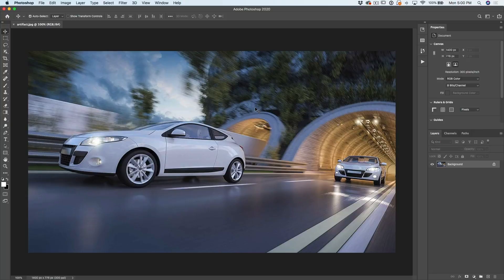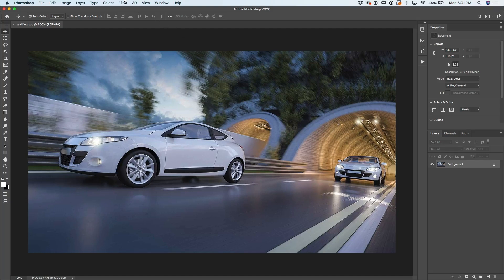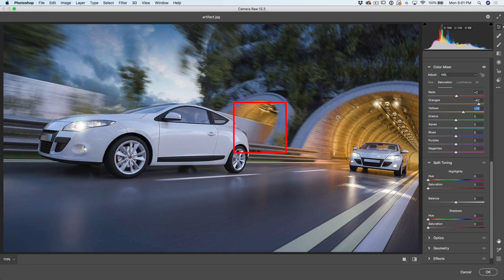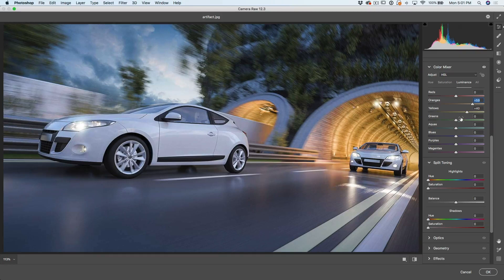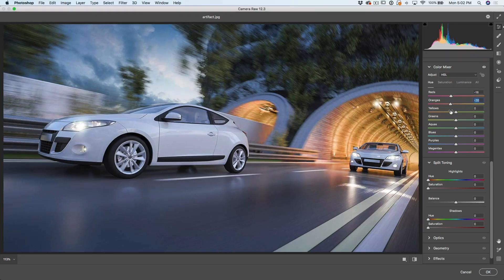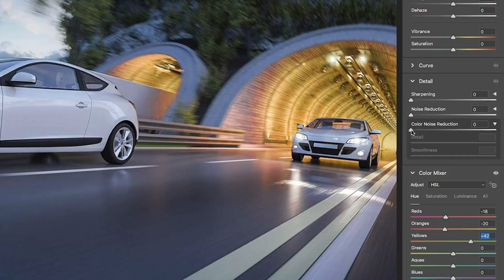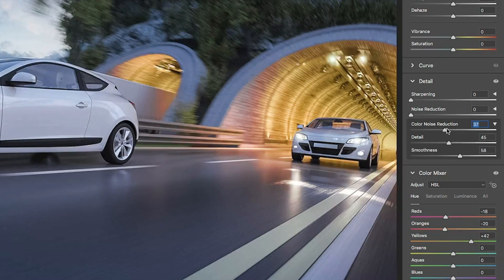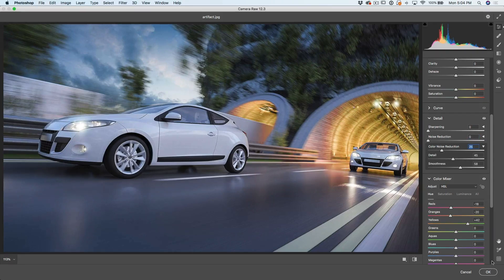Hidden way to INSTANTLY remove artifacts in Photoshop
In this Photoshop tutorial, Colin Smith shows you how to instantly reduce compression artifacts in a single slider in Photoshop. It's easier than you think to zap the blocky artifacts and clean up your photos in Photoshop.